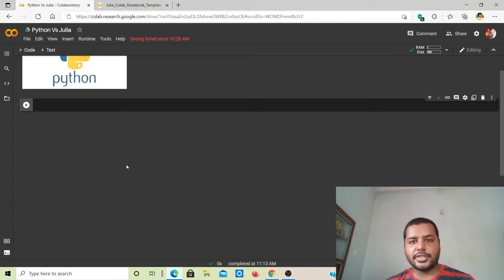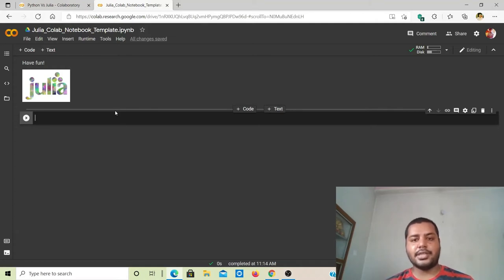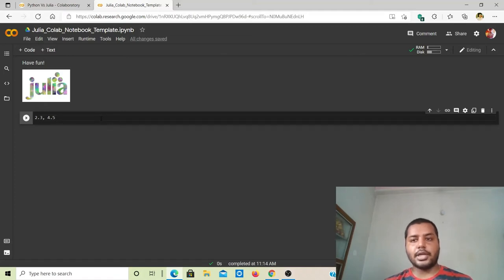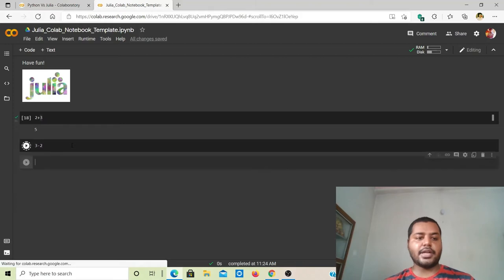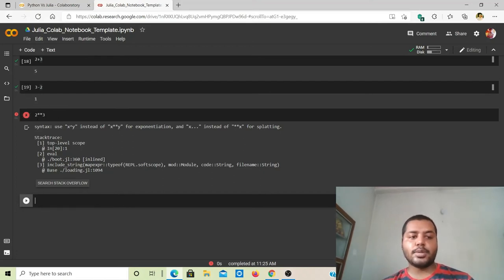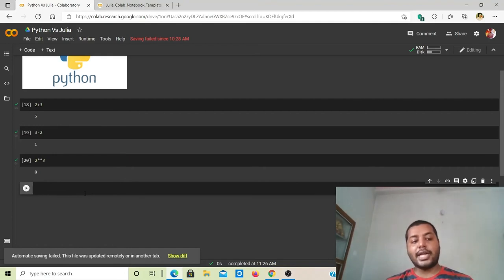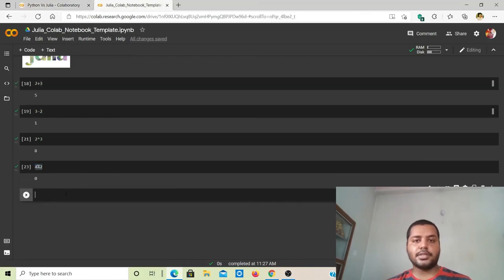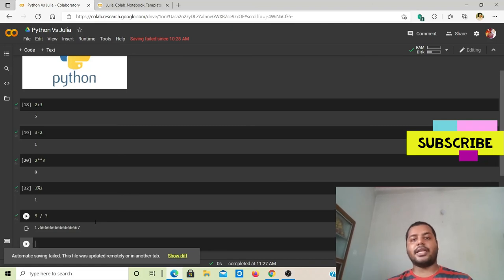Julia Vs Python Comparison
In this video, you will be able to compare Julia and Python using number data types.
It is going to be a series of videos about Julia programming language and Python programming language and how to compare these two languages.